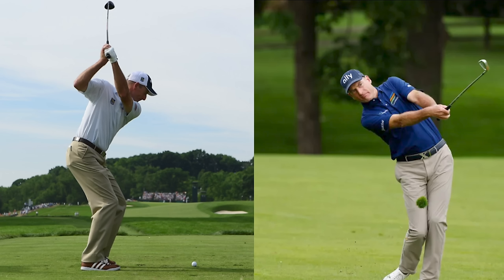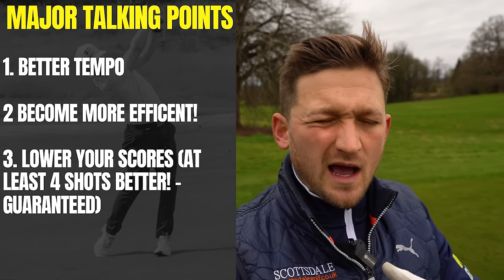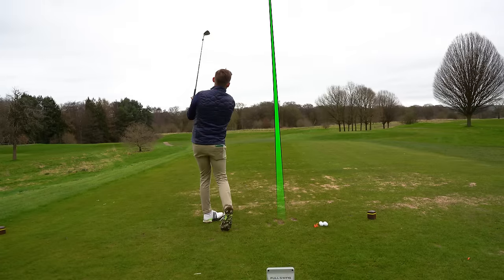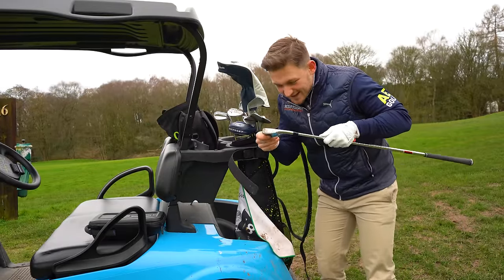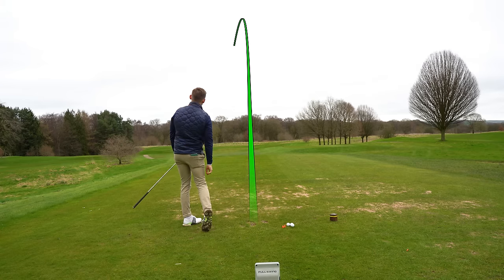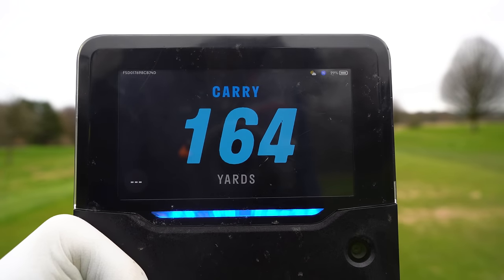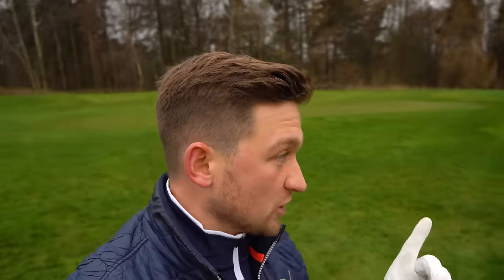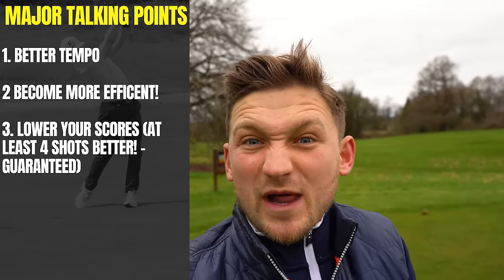150 YARD 8 IRONS have become SURPRISINGLY EASIER since using this TEMPO HACK!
This GENIUS golf wisdom is something you will quickly use and start smashing and striking your irons at least 1 club longer, I dropped 4 shots from using it! It is a drill that isn't commonly used and I certainly haven't seen on YouTube. This tip comes from one of the best ball strikers in the world Jim Furyk, where he drops a massive amount of golf wisdom all about the best golf lesson he ever received. It is all about achieving smoother control and create a penetrating ball flight! I have no doubt you will be able to drop at least 4 shots as a result of this drill, you will have better tempo, more efficient and finesse shots, and learn to score better, not just swing good. There is some HUGE information in this video that will seriously help you.

Follow this simple golf tip you will notice a lot of improvements out on the golf course very quickly. If you slice the golf ball no matter your age or ability, handicap, this simple golf tip will work for you.and if you can't strike you irons and you find your long irons all go around the same distance this is the video that will change your golf ball striking with all irons from FAT and thin to Pure ball striking.Golf tips that are quick to use, Iron golf tips that are quick to sue, quick to use irons golf swing tips

Jim Furyk drops MASSIVE amount of golf wisdom from 'BEST golf lesson ever' (You'll QUICKLY Use)